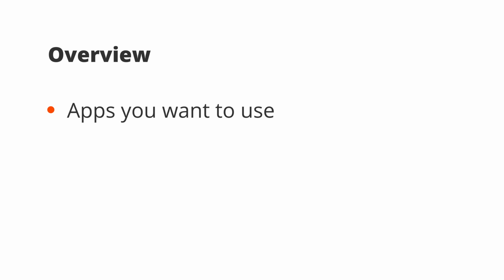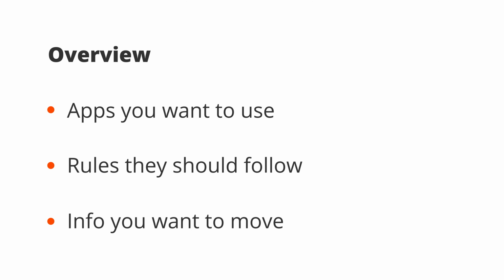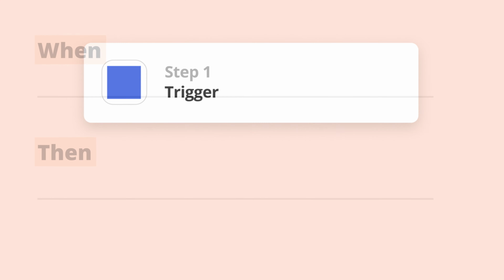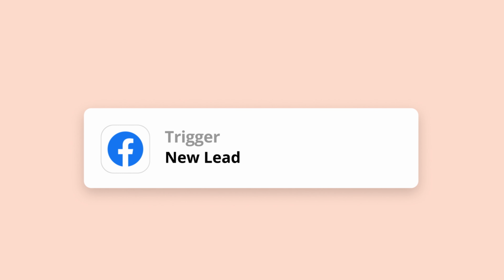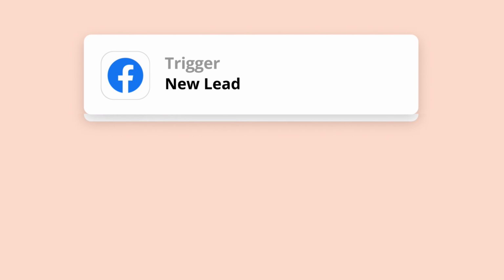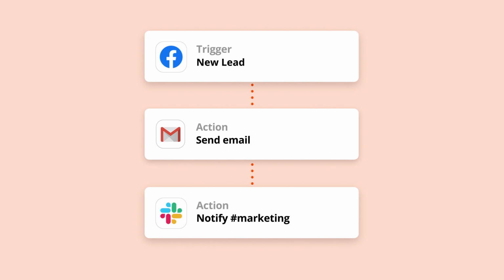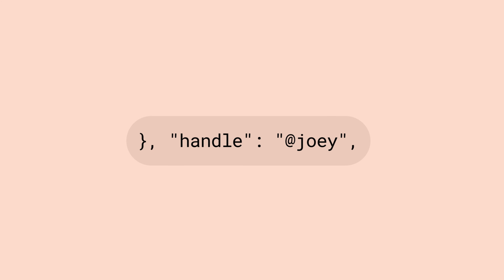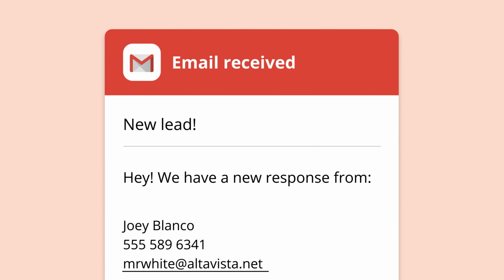Using Zaps to automate work - Zapier 101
Zapier basics, from A to Zap!
Using Zaps to automate work - Zapier 101 ⚙️ This video takes you "under the hood" of a Zap (Zapier's term for an automated workflow). Learn the terminology and process behind building Zaps to automate your work tasks.